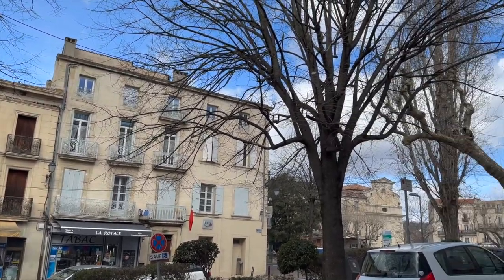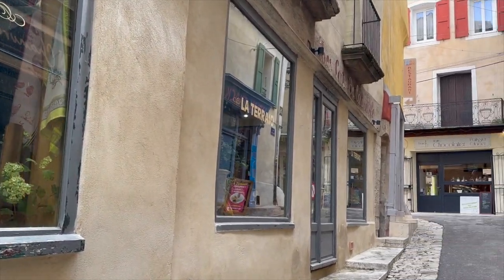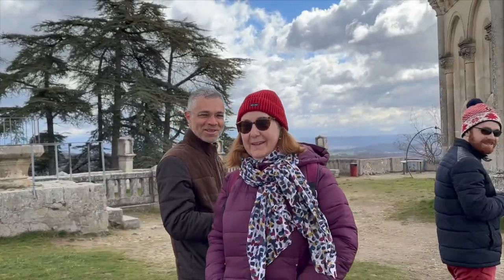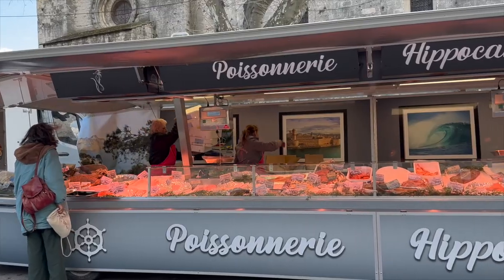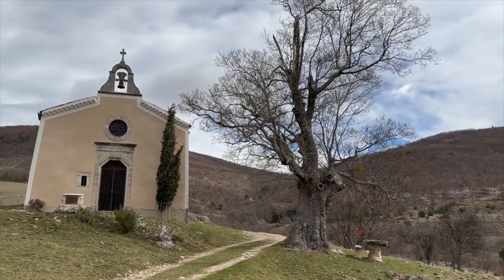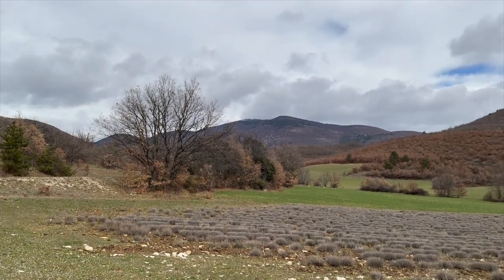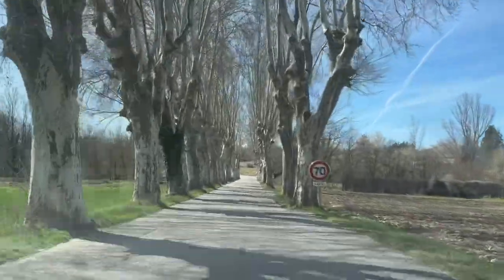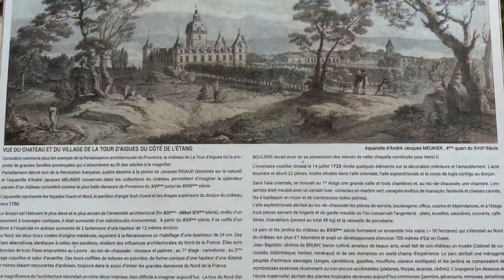Forcalquier FRANCE Walking Tour 🇫🇷 Provence Early Spring Most Tourists Never Seen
Embark on an early spring journey through the enchanting landscapes of Haute de Provence, where vibrant lavender fields, rolling hills, and charming villages beckon you to discover the essence of Provençal beauty. On the way to Aix-en-Provence, discover the grander of the Chateau de la Tour d'Aigues.